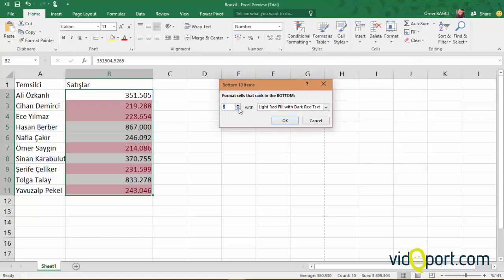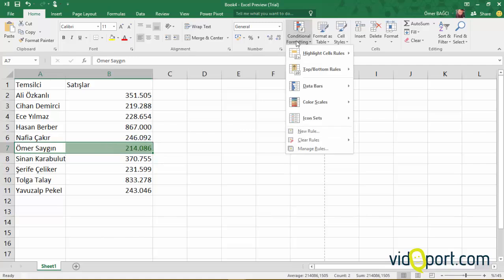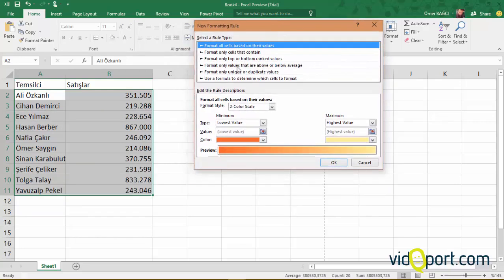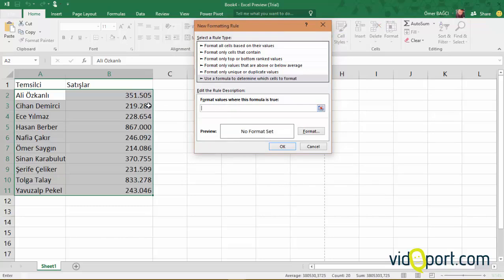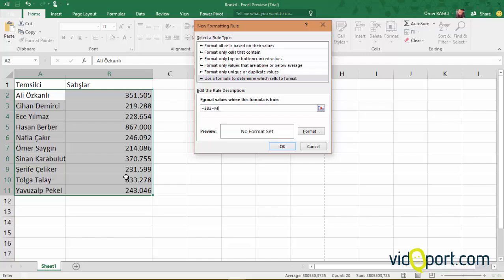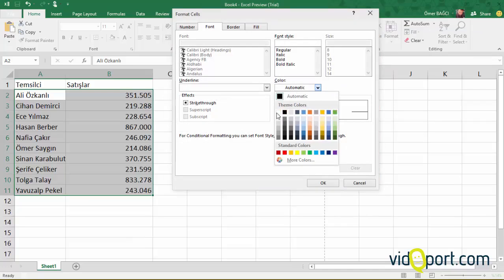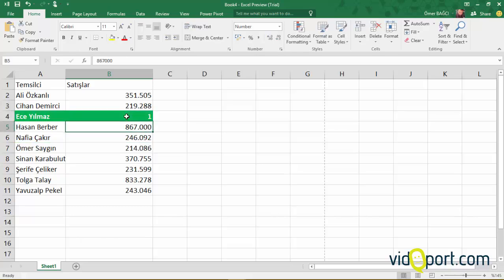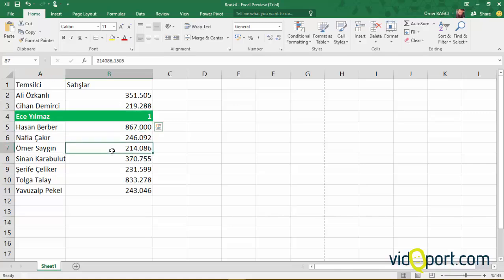How to highlight the lowest value in Excel-024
How to highlight the row with the lowest value in Excel Conditional Formatting

In Excel, you can use conditional formatting to highlight the row with the lowest value. Highlighting the row with the lowest value is useful for quickly identifying minimum values across different metrics in large datasets. This guide will walk you through the process.

Select the cells or row where you want the formatting to apply. Go to the Home tab and click Conditional Formatting. Click 'New Rule'. In the 'New Formatting Rule' dialog, select 'Use a formula'.

Identify the minimum value in your range and apply the formatting to the row. If your data is in rows 1 to 10 and columns A to C, use the formula =MIN($A$1:$C$10)=A1 to check if column A is the lowest. To highlight the whole row, you need to change the formula to include the row number. Modify it to =$A1=MIN($A$1:$C$10). After entering the formula, set your desired format. Test your conditional formatting to ensure it works as expected. If you encounter any issues, double-check your formula and the range it applies to. Remember, conditional formatting is dynamic.